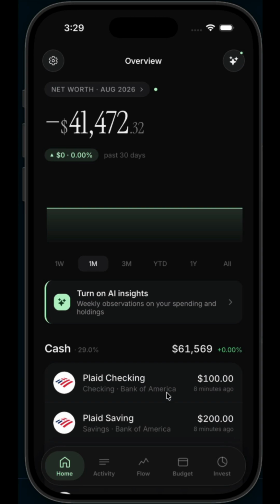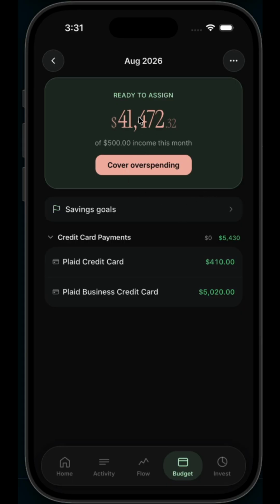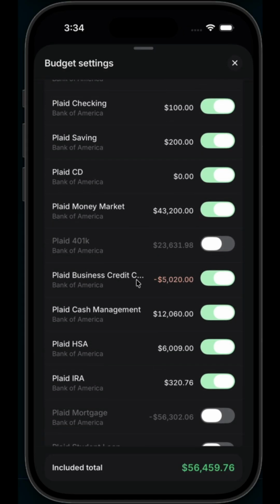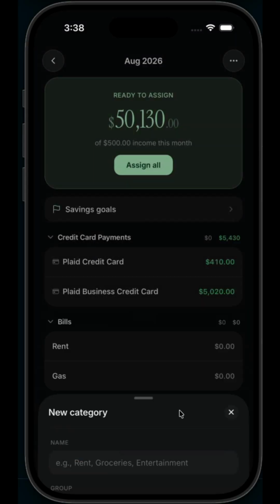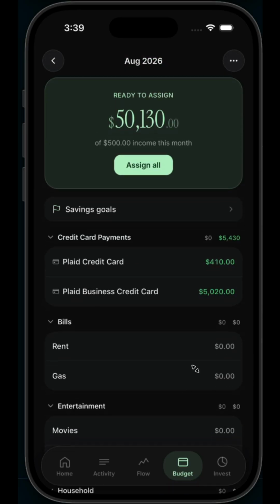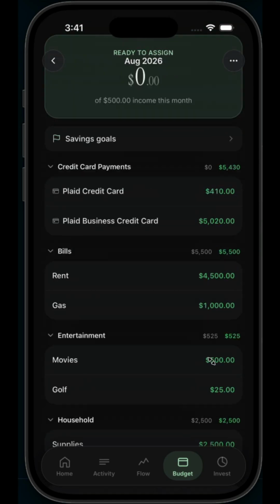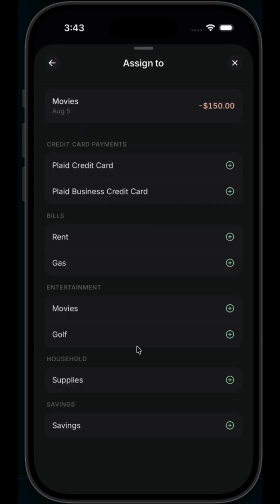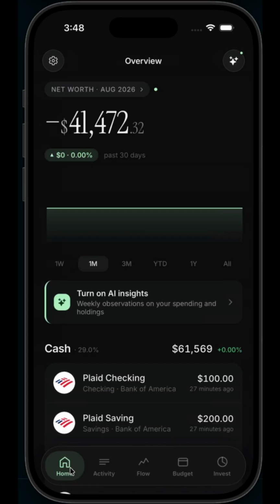Envelope Budgeting in NetTrack — Give Every Dollar a Job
Envelope budgeting in NetTrack: every dollar of income gets assigned a job before you spend it. In this demo, I walk through the full monthly loop — funding categories, handling overspending, and closing the month.

Sign up for NetTrack for free to start managing your money effortlessly